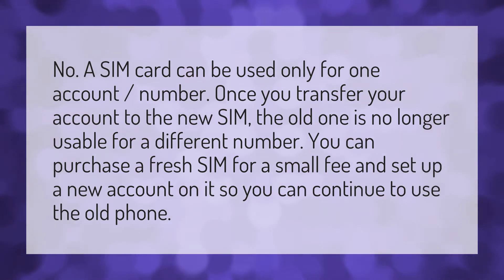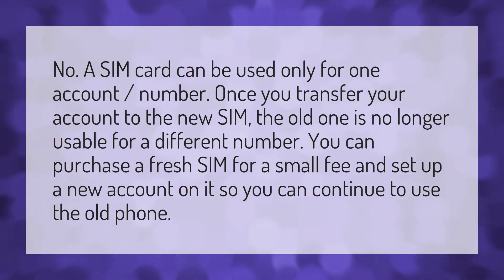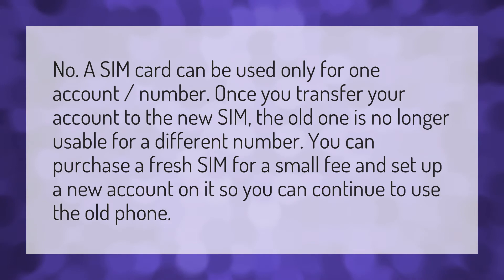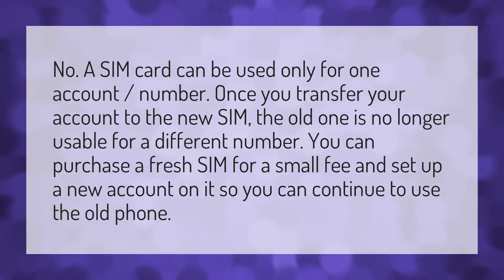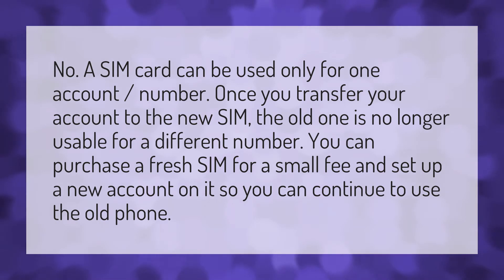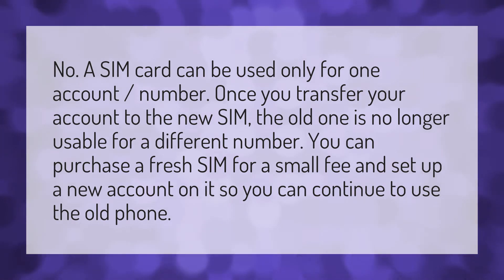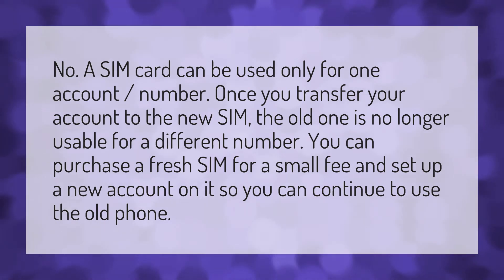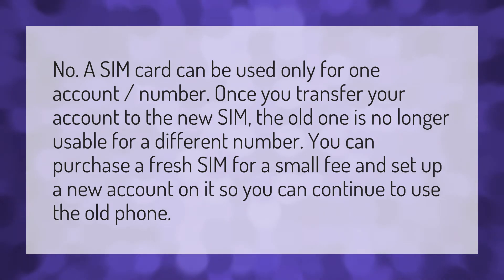Can a SIM card be activated more than once?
Fix SIM Not Provisioned • Can a SIM card be activated more than once?